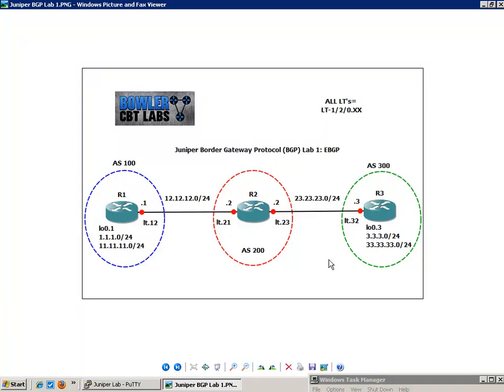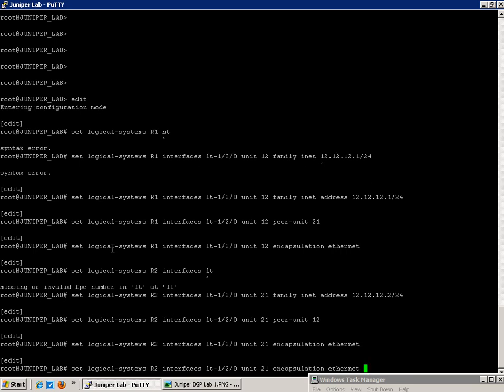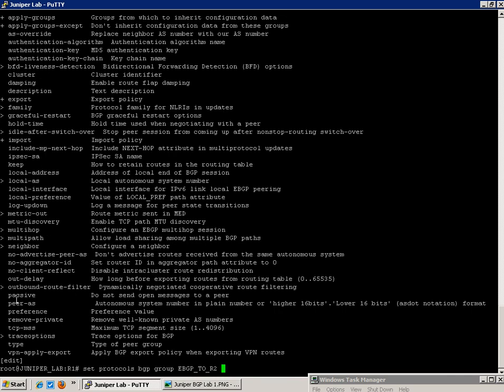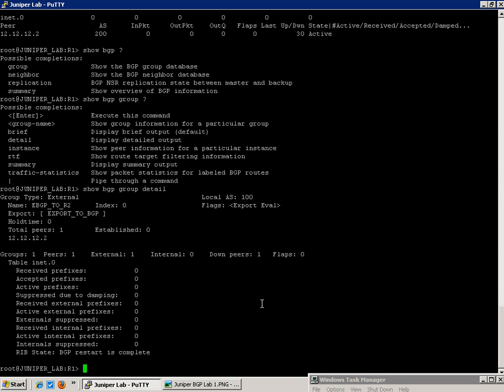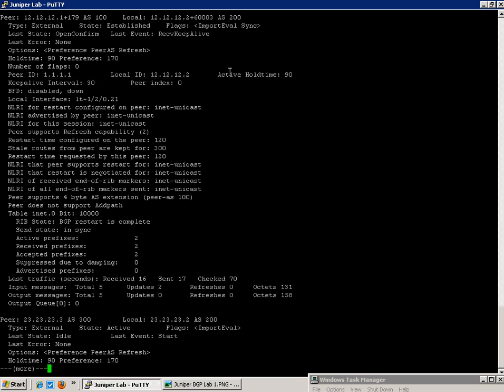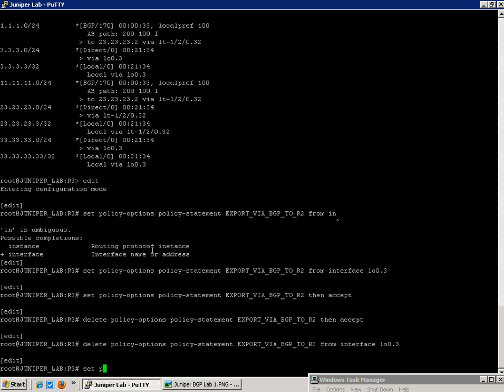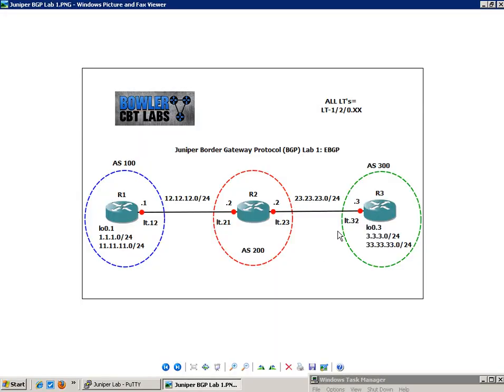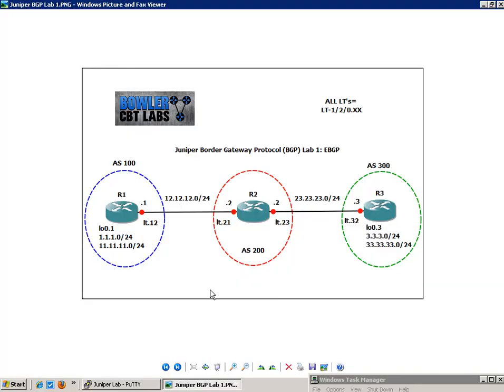Juniper Networking Border Gateway Protocol BGP Lab 1 (External BGP)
In this video I configure and explain the following:

- The basic principles of EBGP and why you would use EBGP
- External BGP (EBGP)
- Use show commands to verify proper EBGP operation
- Advertise networks into EBGP